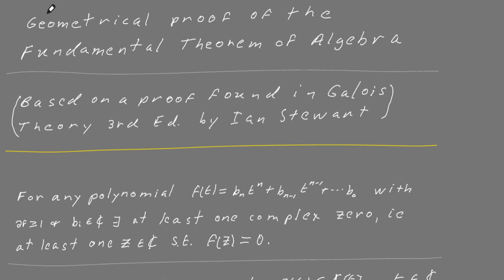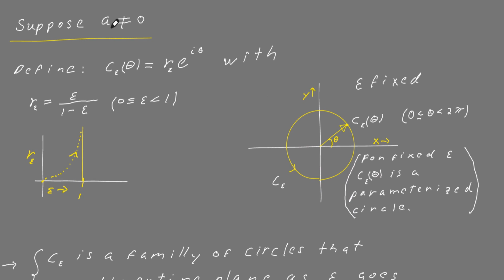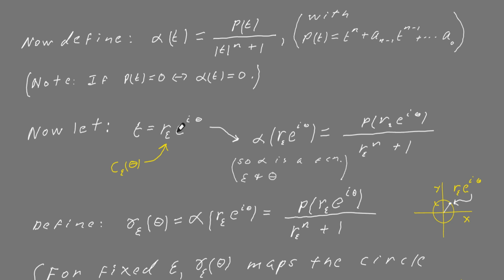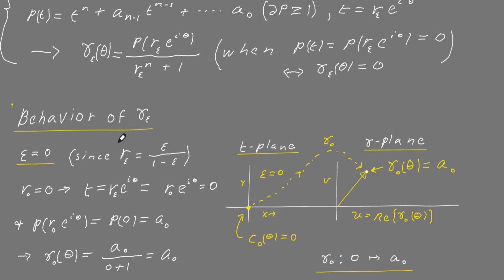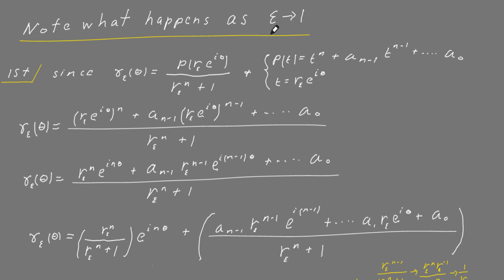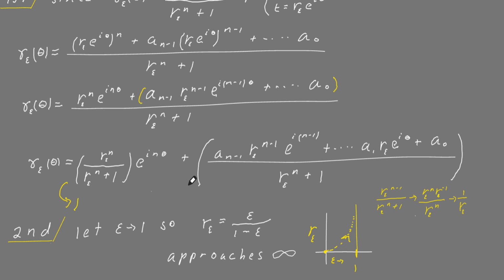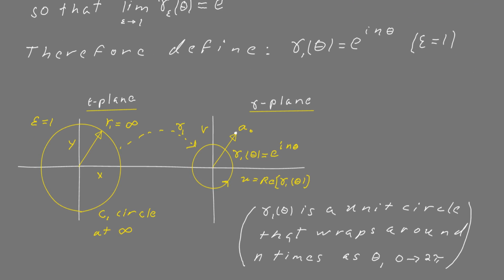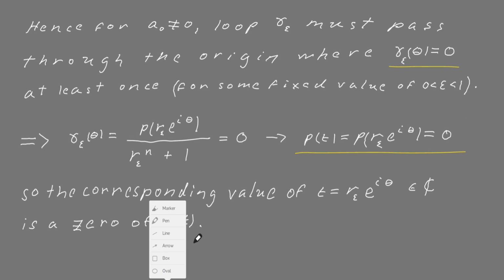Fundamental Theorem of Algebra (geometrical proof)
This is an informal geometrical proof of the Fundamental Theorem of Algebra which is based on a proof found in Galois Theory 3rd Ed. by Ian Stewart.

I have a PhD in Mathematical Physics and do online tutoring  (via skype and an online whiteboard) in: algebra, trig,  pre-calc, calculus or general physics for $26/hr.